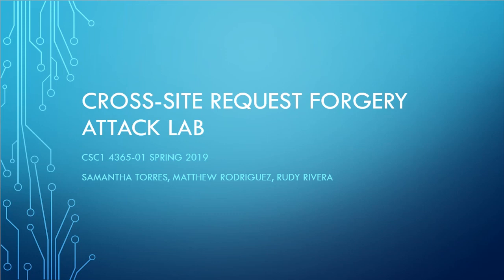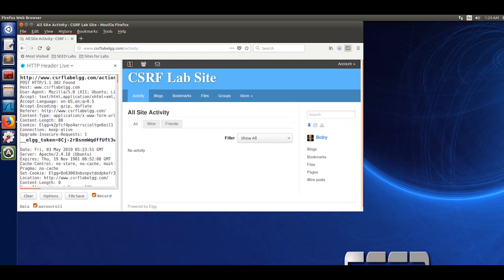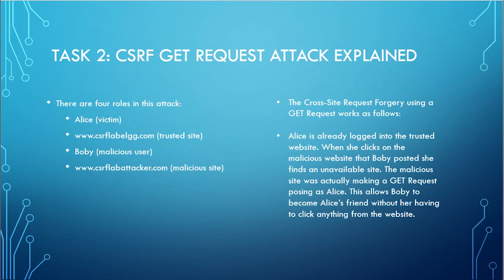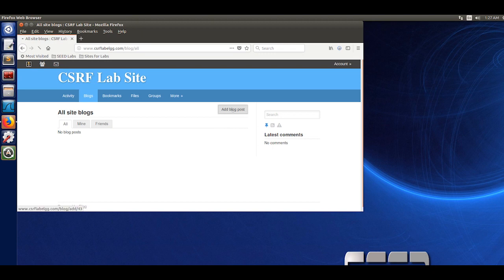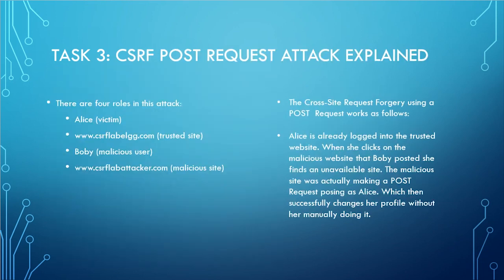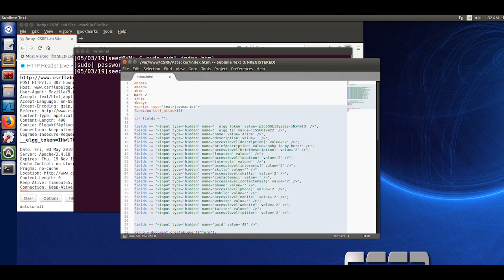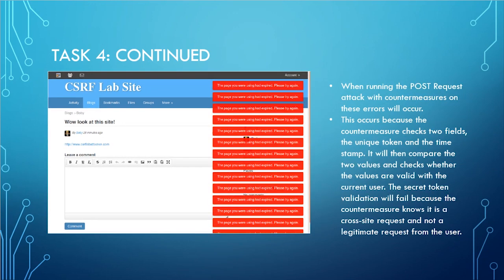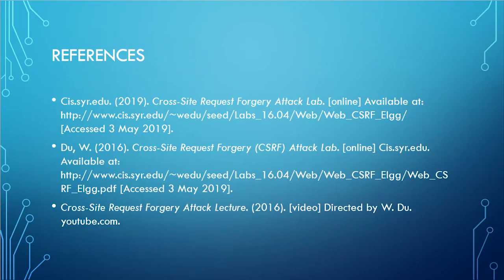CSRF Attack Lab (Web Security Lab)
This is for UTRGV class CSCI 4365-01 SPRING 2019.
Team 1
This is a video that explains how to do the Cross-Site Request Forgery Attack Lab from the SEEDLabs website given below.